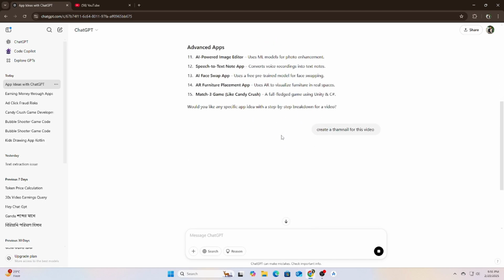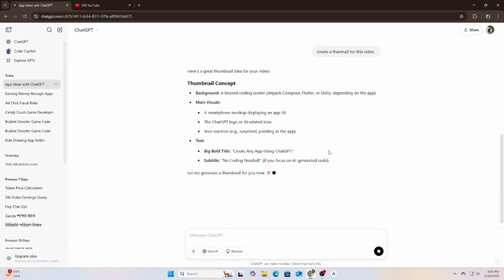Create Stunning Thumbnails with AI in Minutes! (ChatGPT + Free Tools)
Hey there!

I'm Nahid from Bangladesh, and welcome to my coding channel!

Want to create eye-catching YouTube thumbnails without any design skills? In this video, I’ll show you how to use ChatGPT and AI tools to generate stunning thumbnails in minutes! 🚀

✨ What You'll Learn:
✅ How to generate thumbnail ideas with ChatGPT
✅ Best AI tools for designing thumbnails (Canva, Adobe Firefly, etc.)
✅ Step-by-step tutorial to create a professional-looking thumbnail
✅ Tips to make your thumbnails click-worthy!

💡 AI Tools Used:
🔹 ChatGPT – Generate creative ideas
🔹 Canva – Easy drag-and-drop design
🔹 Adobe Firefly / DALL·E – AI-generated images

Welcome to NncStudio, where we delve into the exciting world of UI and coding. We cover a variety of topics, including:

UI Design
Coding Tutorials
Cool Tips and Tricks

About NncStudio: Just Learn 🙂